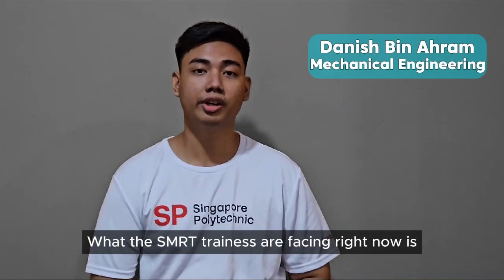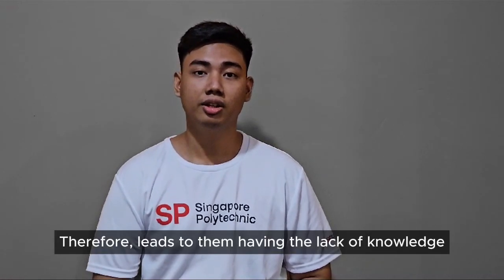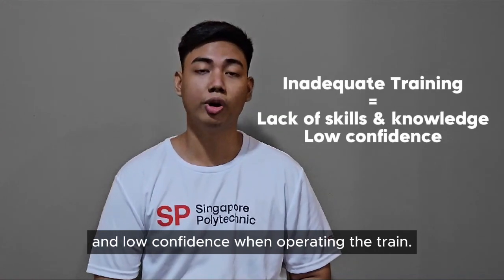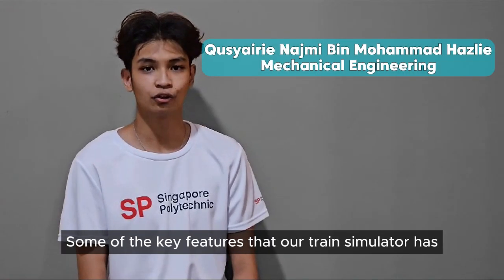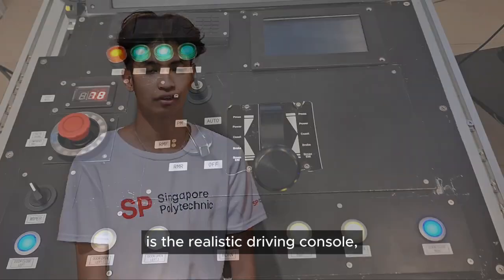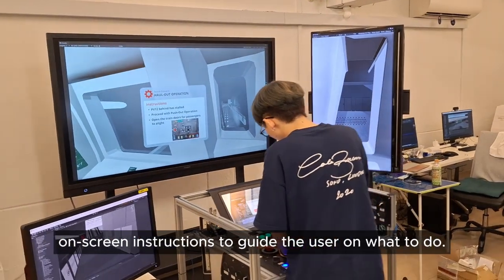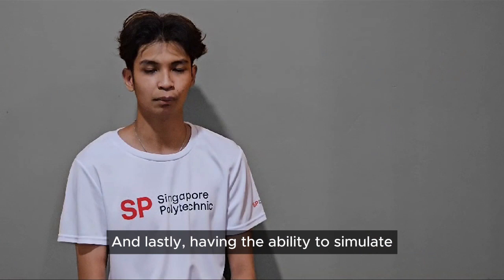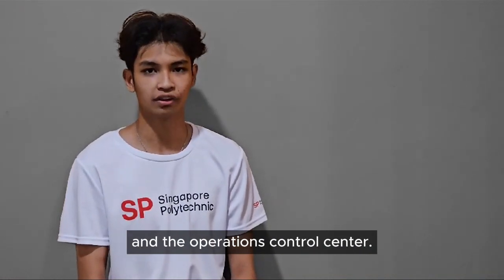SPI&I24 - Design & Develop a Train Driving Simulator 5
MAE  Design & Develop a Train Driving Simulator 5